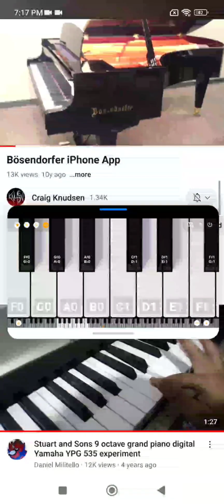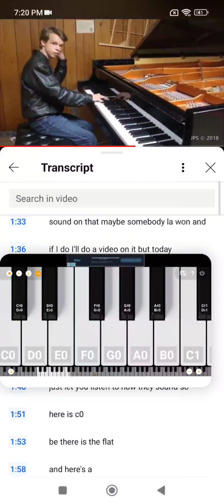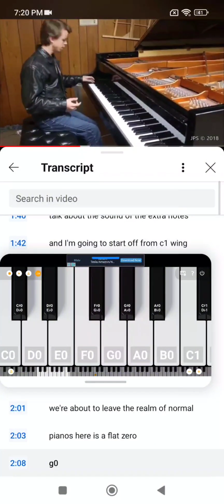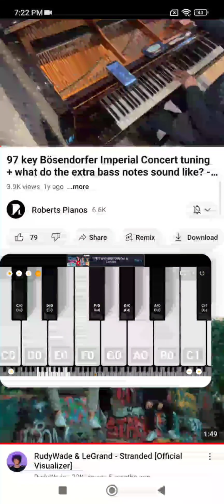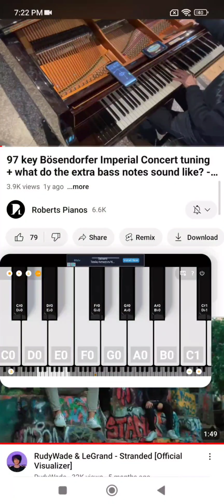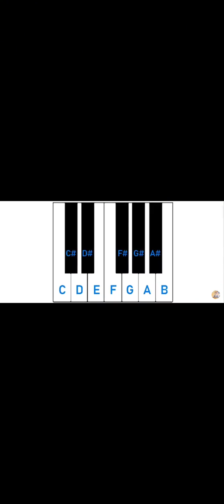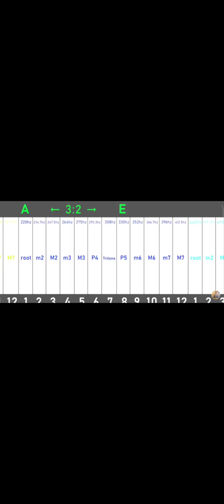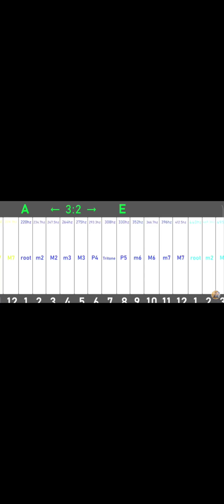ryuji live stream